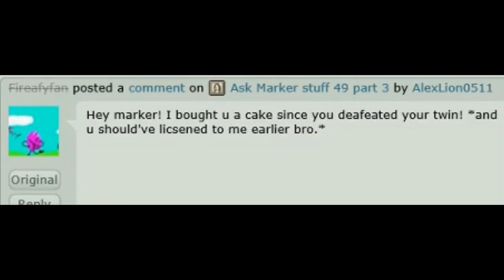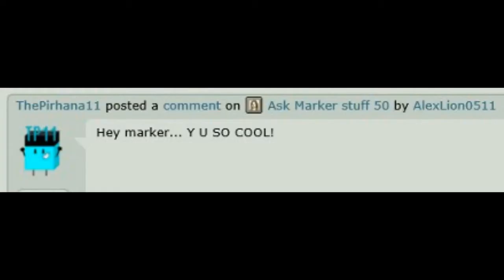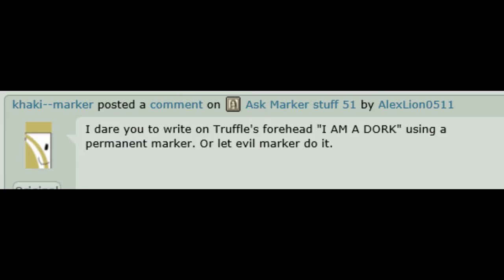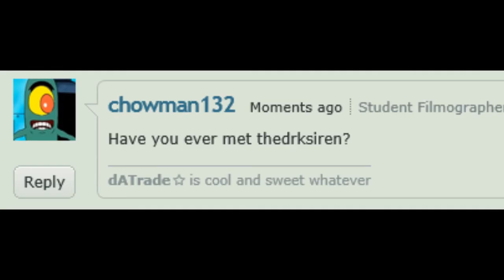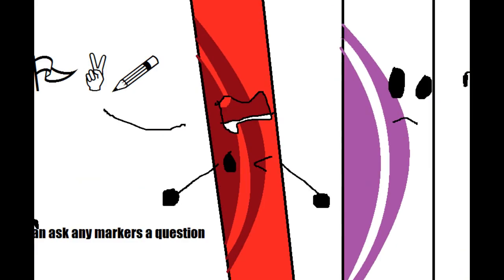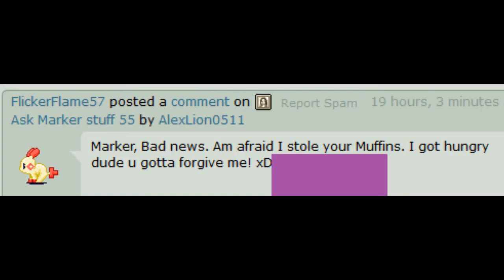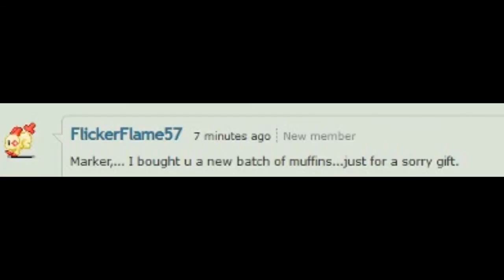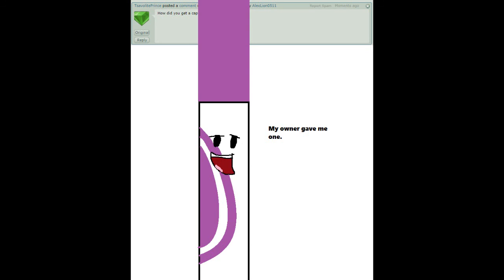ASK MARKER STUFF 2 [loud]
NOTE: i only put a loud warning because there's a loud part that doesn't have a warning. so be prepared for that.